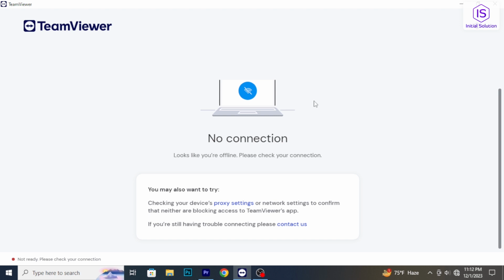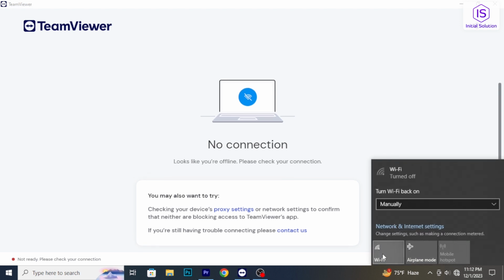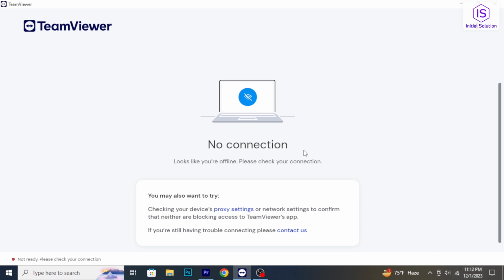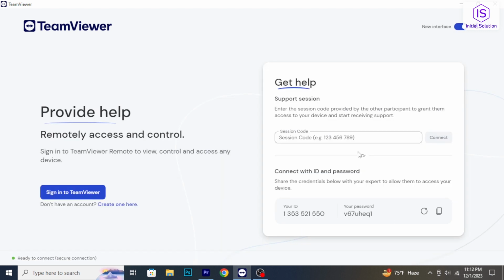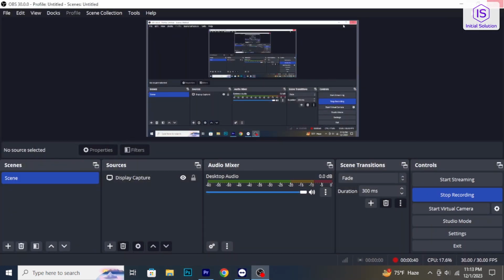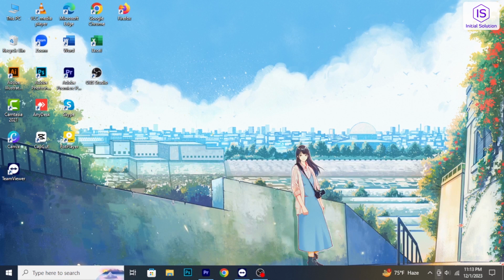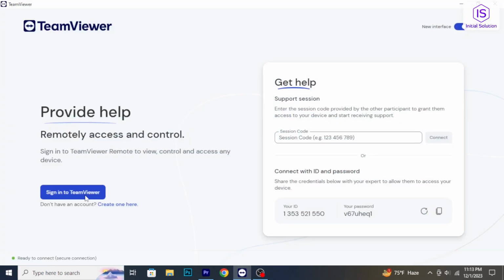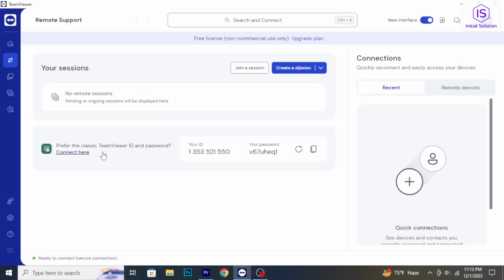How to fix TeamViewer isn't ready, check connection error 2024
Experiencing the 'Isn't Ready, Check Connection' error on TeamViewer? Learn how to resolve this issue with our step-by-step guide. Get back to remote collaboration smoothly! 💻🛠️

Step 1: Ensure Stable Internet Connection.
Step 2: Restart TeamViewer Service.
Step 3: Check Firewall and Antivirus Settings.
Step 4: Update TeamViewer to the Latest Version.
Step 5: Verify Proxy Settings.

📖 Chapters of How to Fix TeamViewer 'Isn't Ready, Check Connection' Error:
00:00 - Introduction: Greeting and TeamViewer Tutorial
00:11 - Error: Team Viewer Not Ready, Connection Check
00:26 - Troubleshooting: Stable Internet Connection
00:36 - Troubleshooting: Close and Reopen Team Viewer
00:45 - Troubleshooting: Restart Application for Glitches
01:01 - Troubleshooting: Ensure Latest Team Viewer Version
01:04 - Conclusion: Helpful Tutorial
01:13- Sponsorship: Xirosoft Services (Graphic Design, UI/UX, Digital Marketing, Web Development)
01:25 - Conclusion: Elevate Your Brand with Xirosoft
01:41 - Conclusion: More Details in the Description